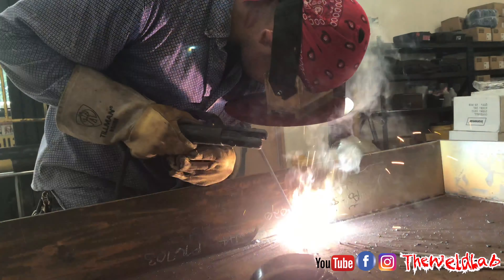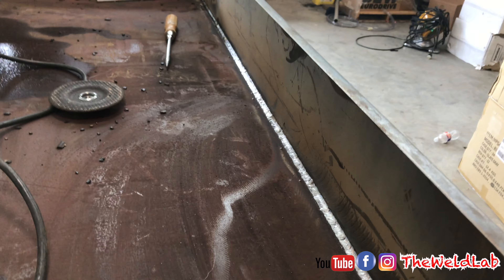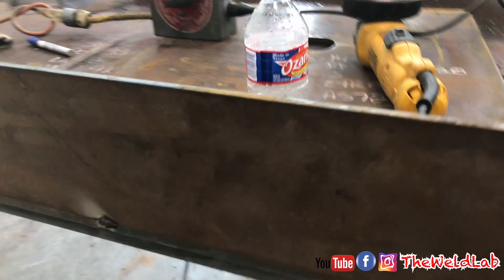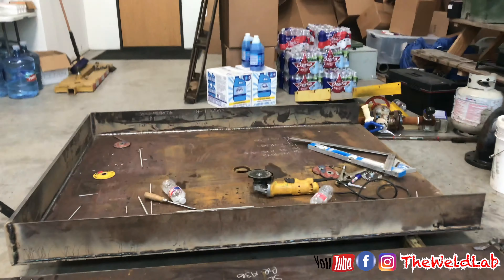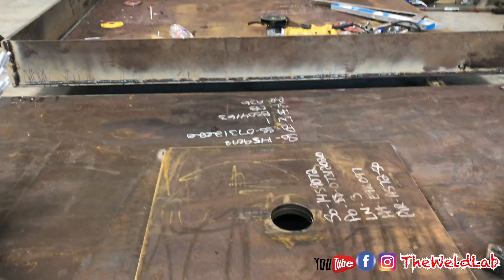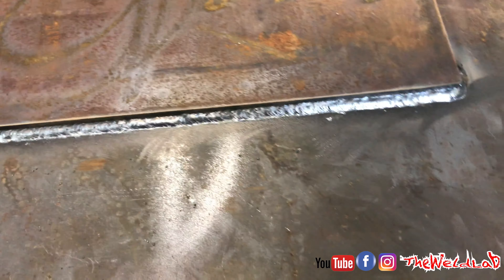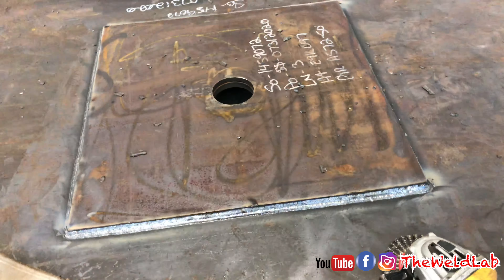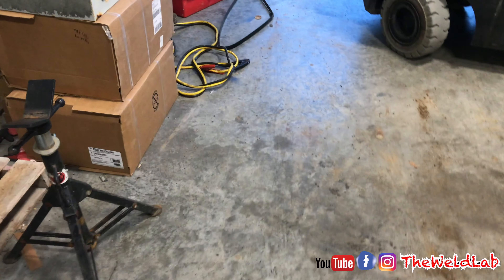DAY IN THE LIFE OF A PLANT WELDER | Another Side Job, Structural Welding, Answering Questions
What's up guys, today I am taking yall with me for what wouldve been a typoical work day, but i also got another side job so yall get to see that too. Make sure you watch the whole video because I am answering some questions and giving a few structural welding tips also.

SUPPORT THE MOVEMENT!!

Best Affordable Welding Lens on the Market!